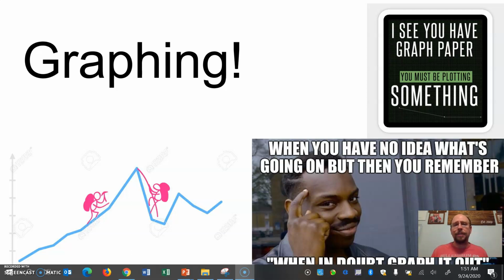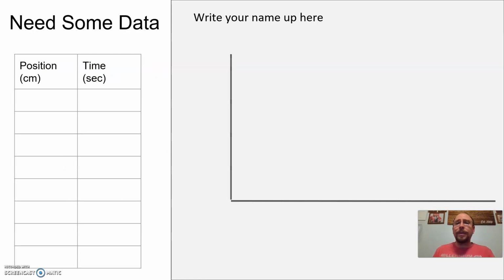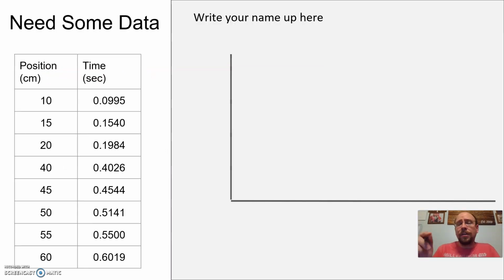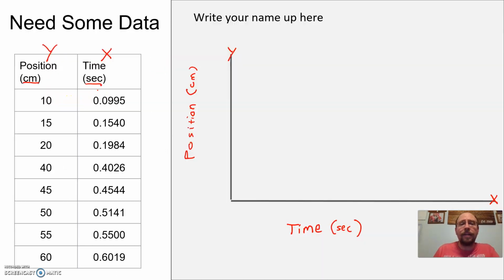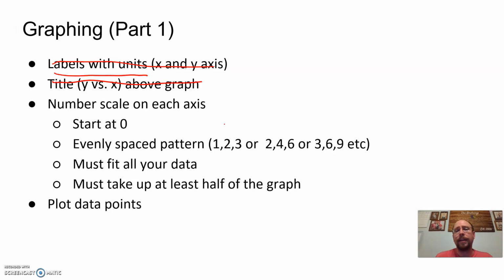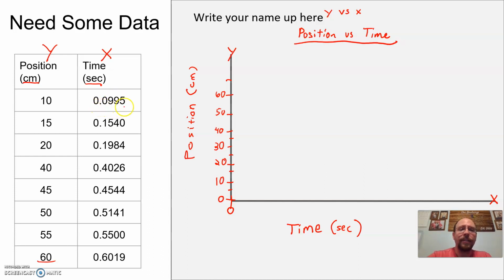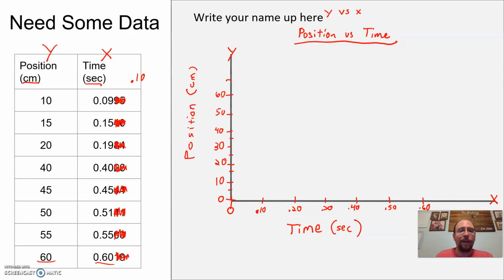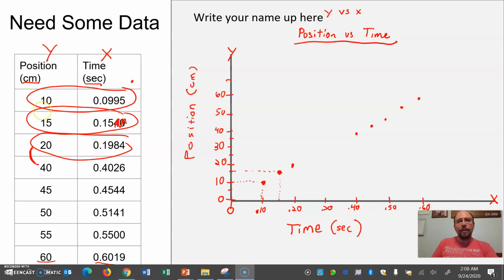112Physics_Graphing 1